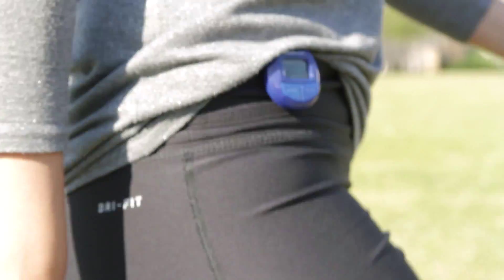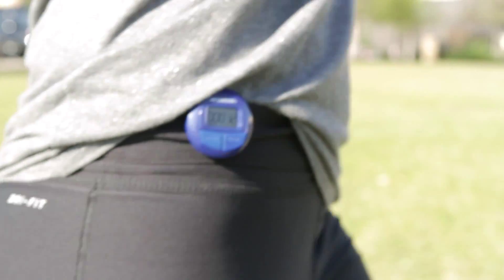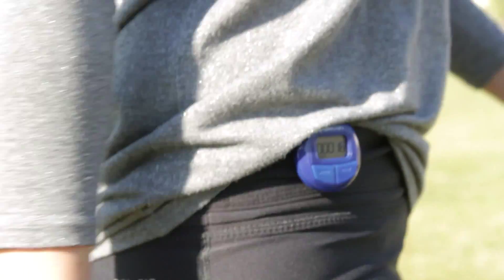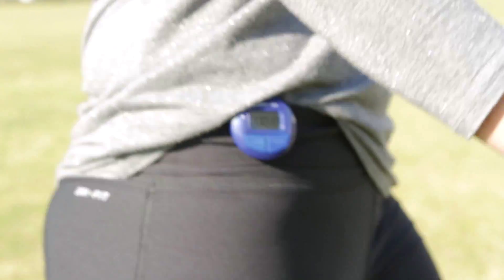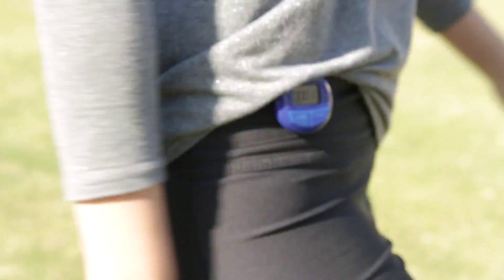JPS - Small Change Big Impact - Pedometer